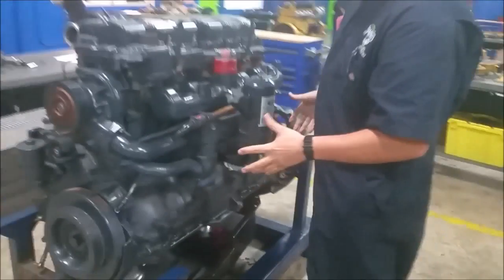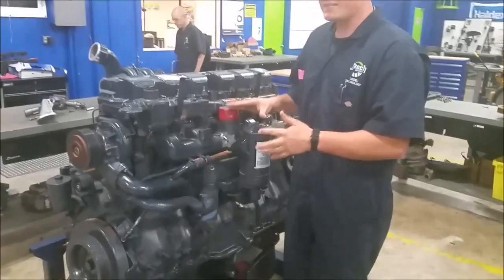Oil Pump and System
Looking at a twin gear oil pump and a general overview of the oil system.